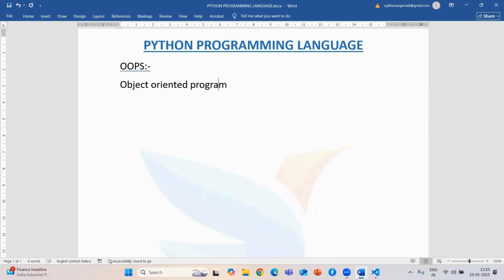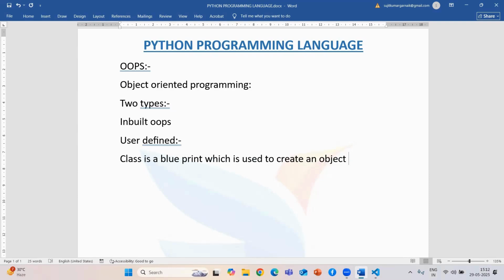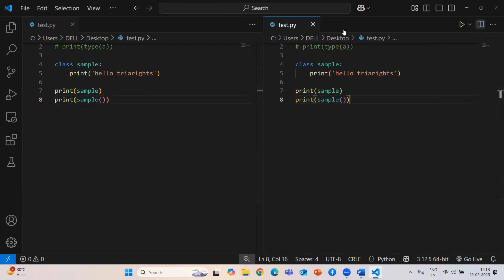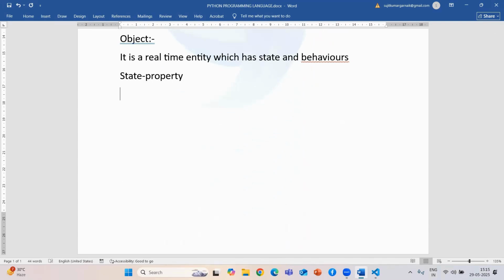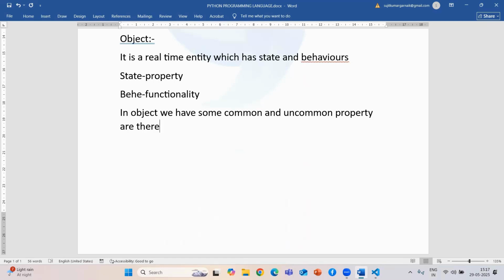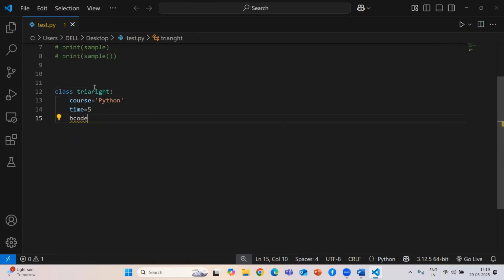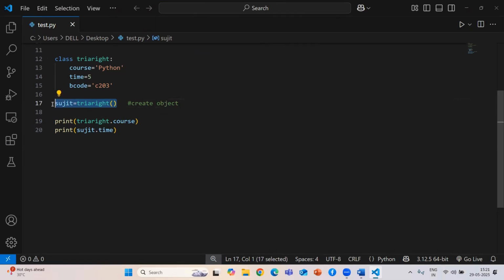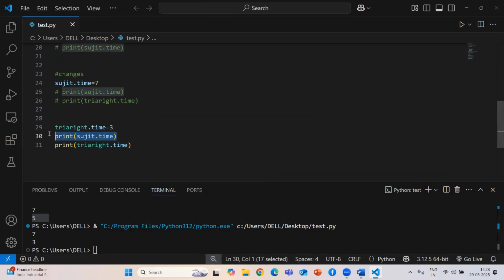Classes & Objects in Python 🧱 | Day 21 – Master OOP Basics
In this session, dive into Object-Oriented Programming (OOP) by learning how to create and use classes and objects in Python. Understand how real-world modeling is brought into code using attributes and methods.

📌 What You’ll Learn:

✅ Defining classes and creating objects
✅ Using __init__() and self
✅ Attributes vs. methods
✅ Real-world OOP examples in Python